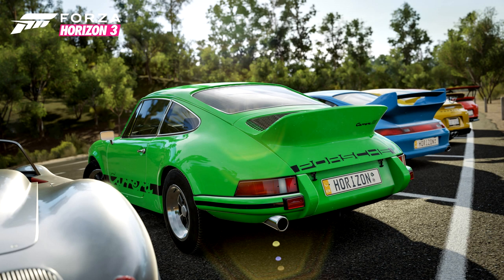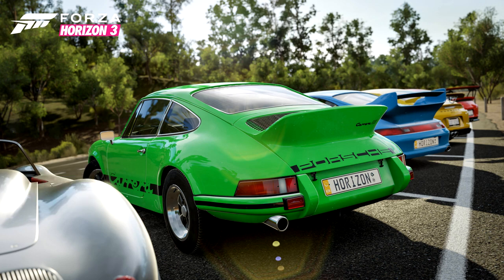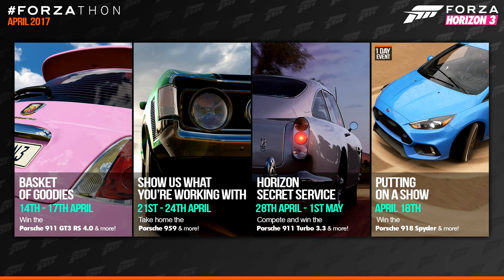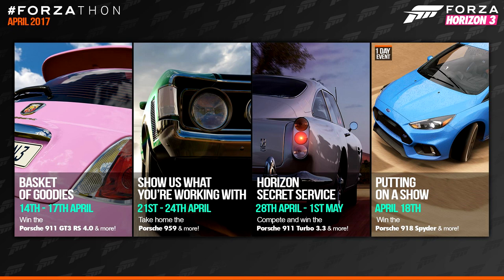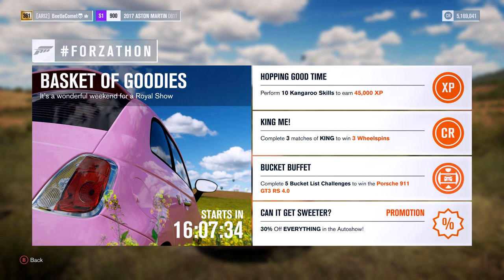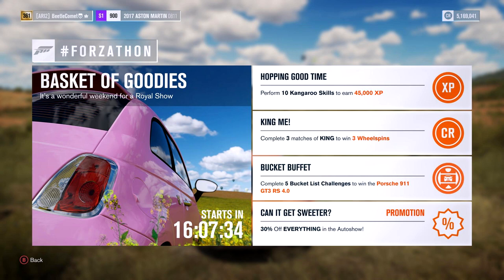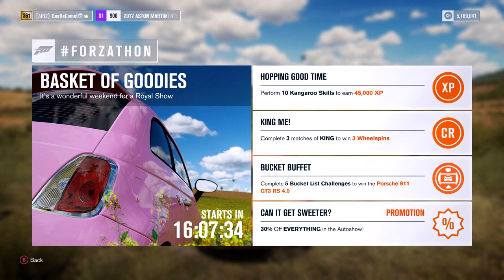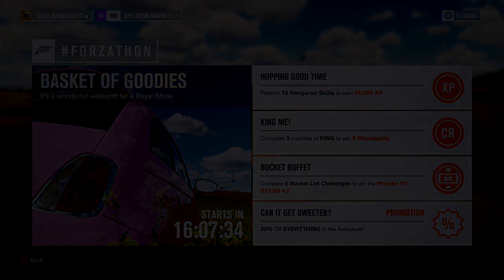Forza Horizon 3 | April FORZARTHON Events Detailed! +5 New Free Porsches!